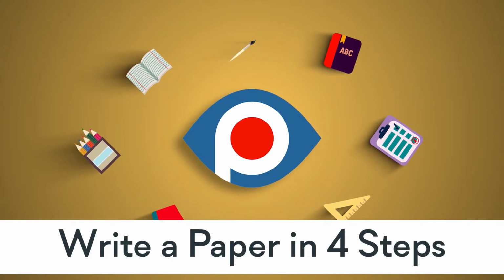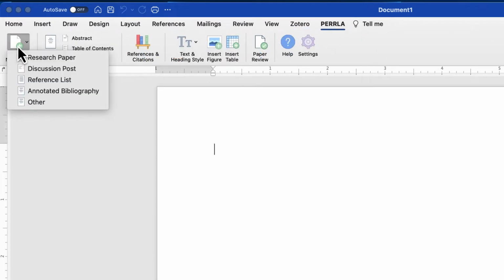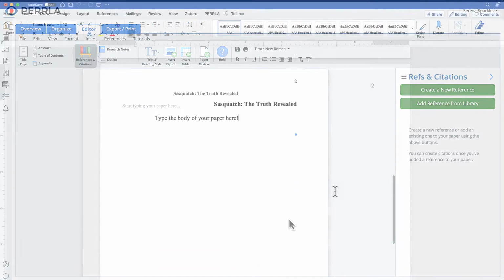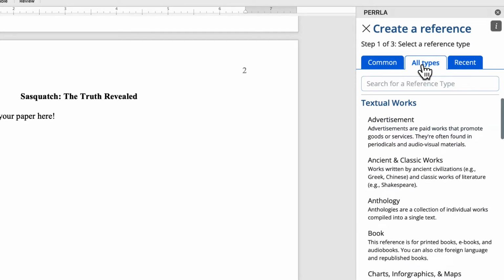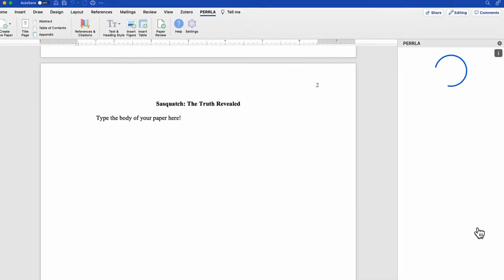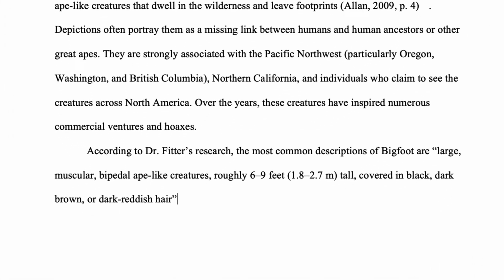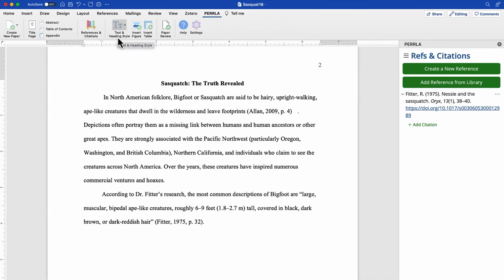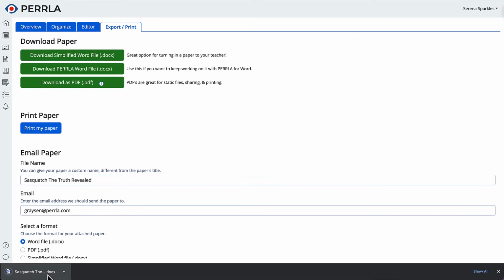How to Write a Paper in 4 Steps with PERRLA